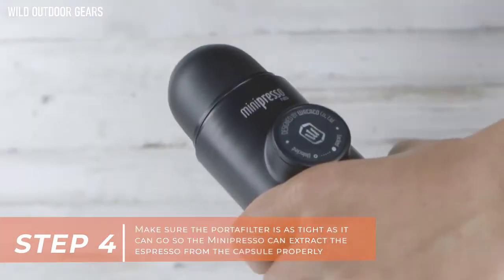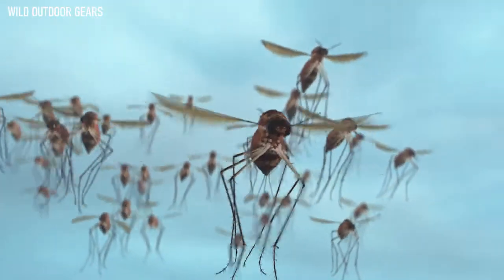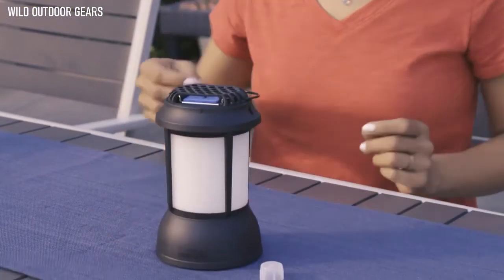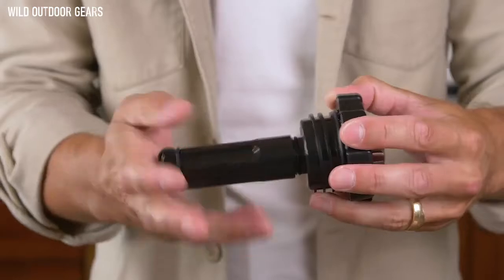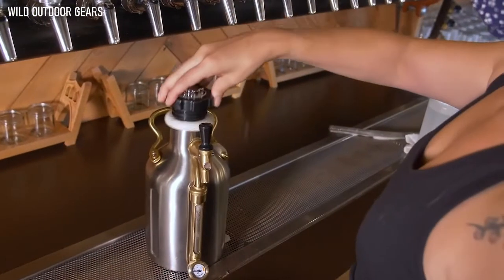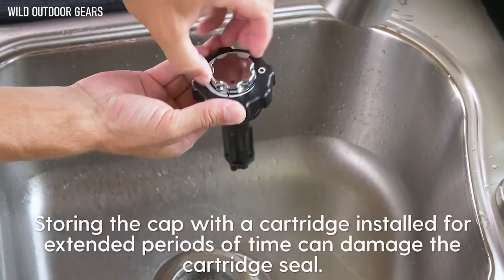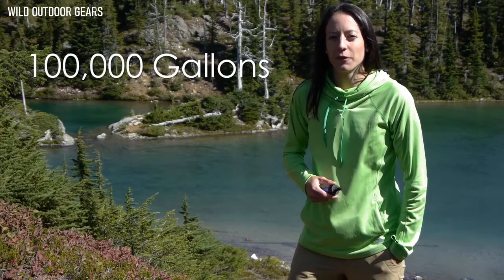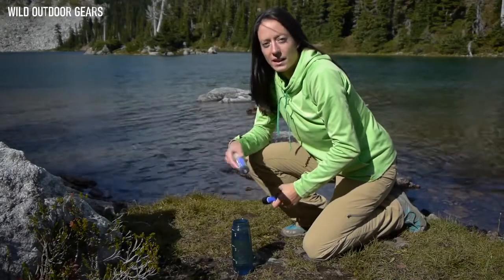10 Cool Camping Gifts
10 Cool Camping Gifts
1. JBL Charge 4 /
2. GoPro Hero 10 /
3. WACACO Minipresso NS /
4. Leatherman Skeletool CX /
5. Thermacell Mosquito Repellent Lantern /
6. Stanley Classic Flask /
7. GrowlerWerks uKeg /
8. Stansport Emergency Camper's Multi-Tool /
9. Pelican Dayventure Sling Cooler /
10. Sawyer Mini Water Filter /